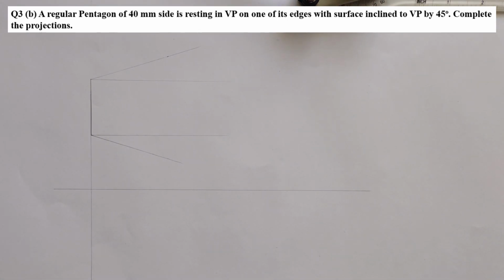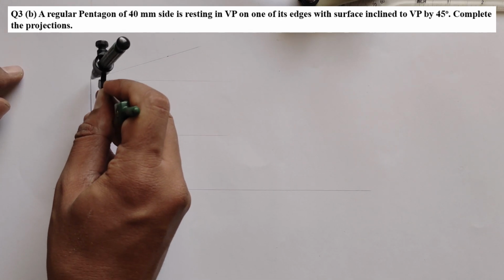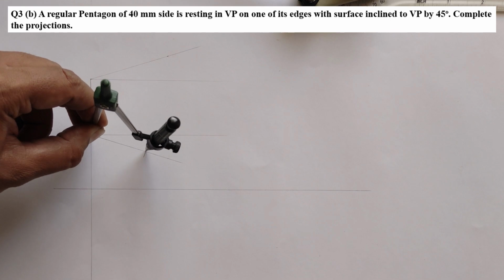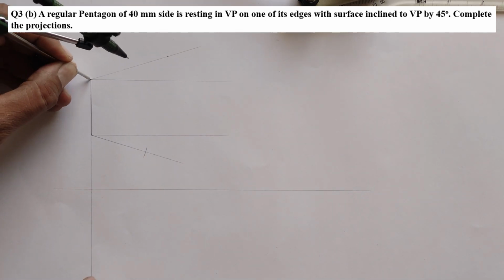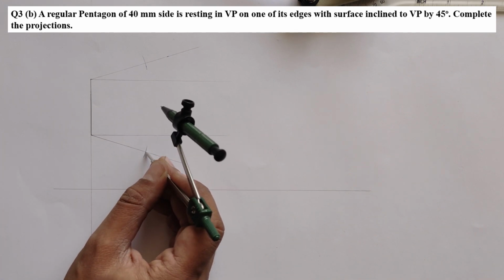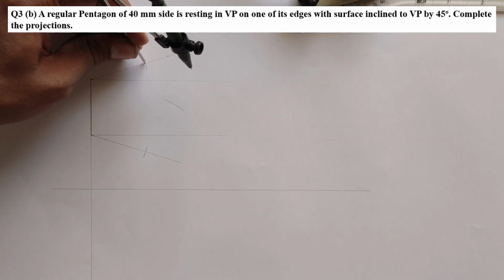Projection of Planes - DBATU University End Semester Exam- May 2024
Projection of Planes | Projection of Regular Pentagon | Projection of Regular pentagon surface inclined with VP | Projection of planes university exam question | projection of planes DBATU exam - may 2024

A regular pentagon of 40 mm side is resting in VP on one of its edges with surface inclined to VP by 45 degrees. Complete the projections
This video shows step by step procedure to obtain the solution for projection of plane which was asked in DBATU End semester examination during May 2024